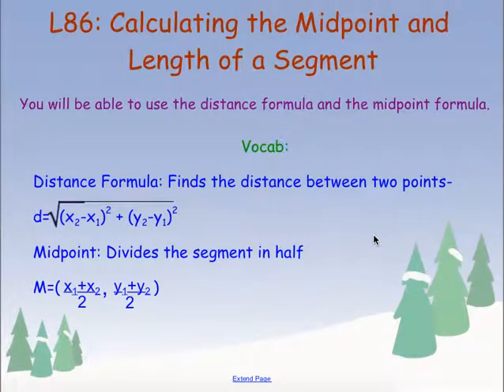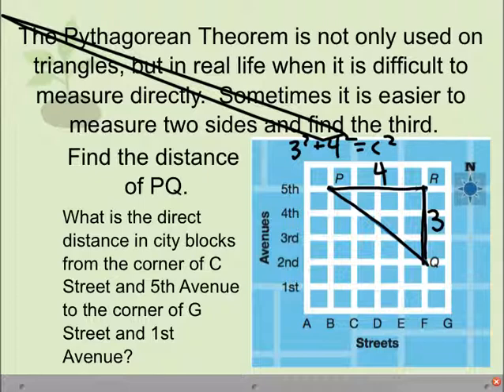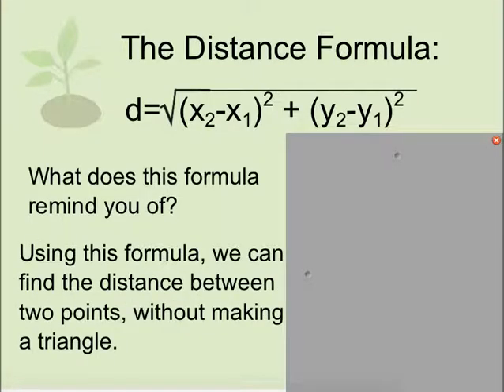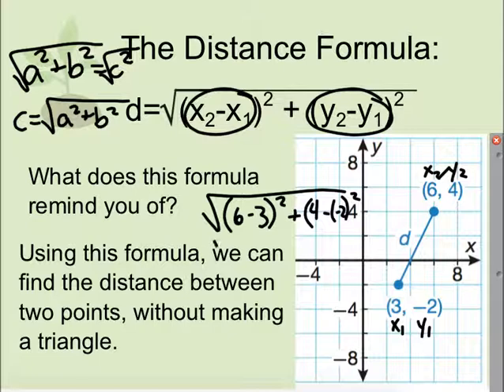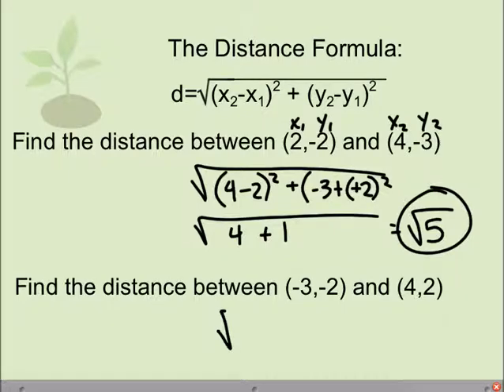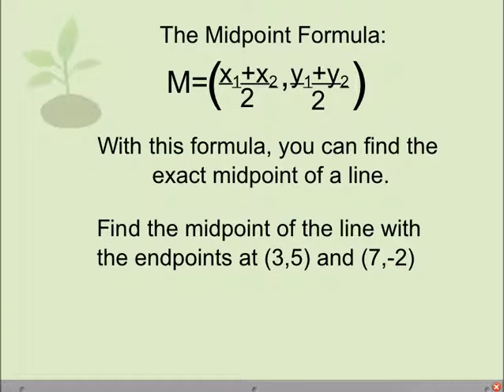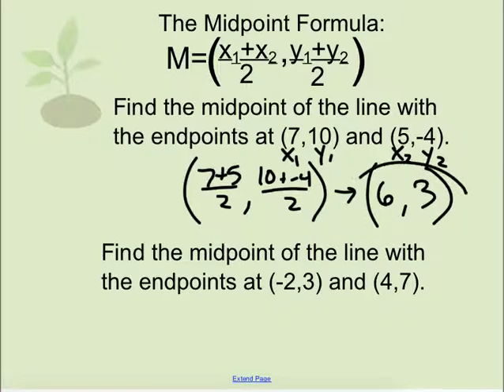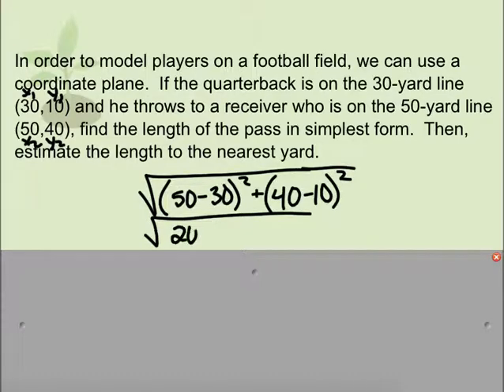Lesson 86 Saxon Algebra 1